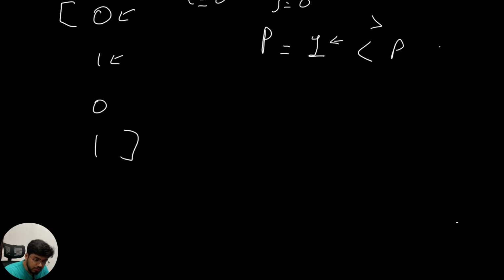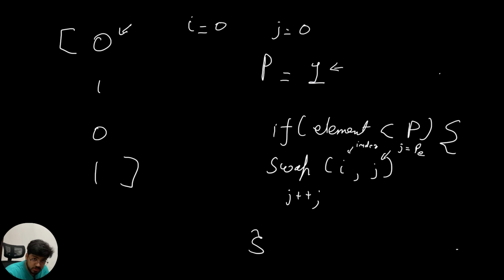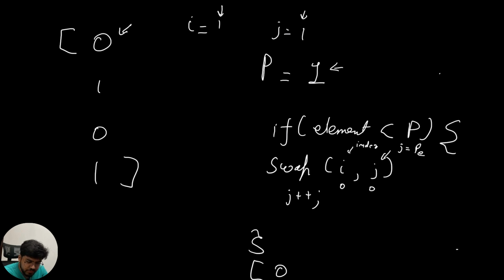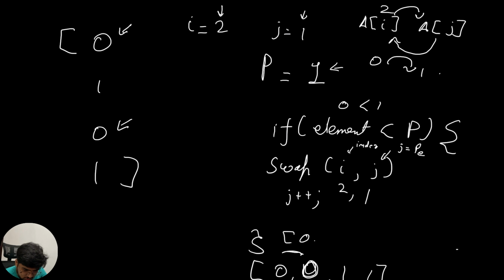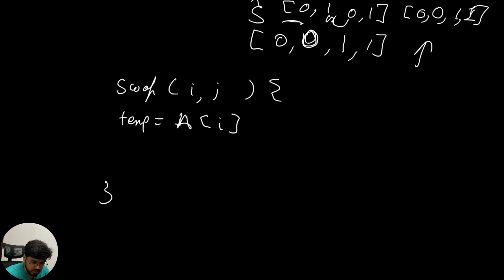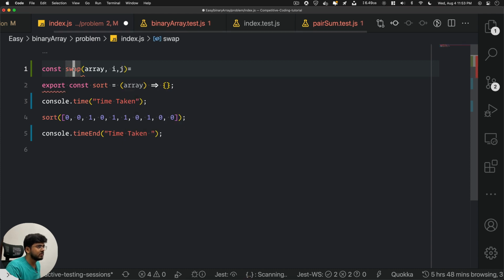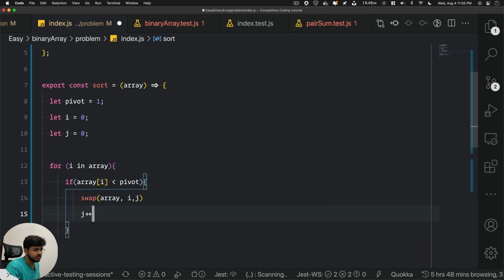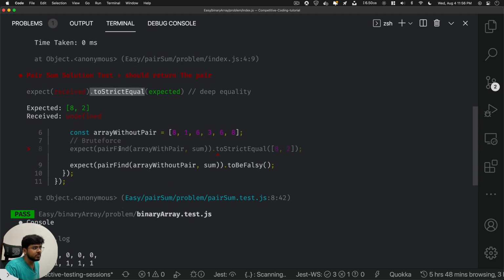Quick Sort way of solving Binary Array! | Learn Competitive Coding | Episode 5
🕗 Timestamps:
00:00 Intro
00:21 Solution Explanation
07:22 Coding The Solution